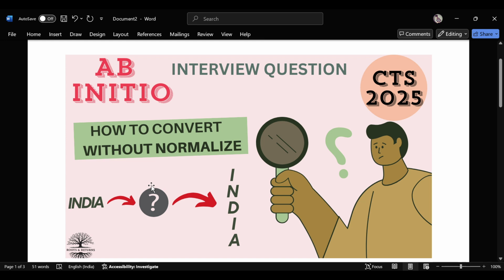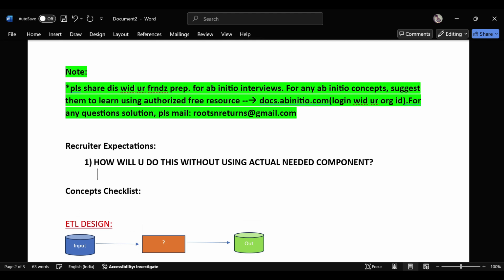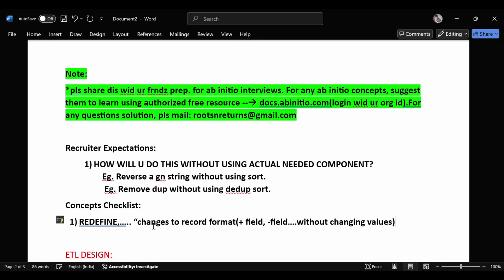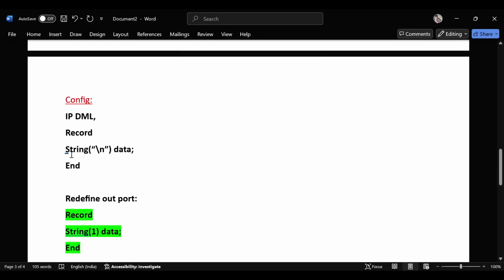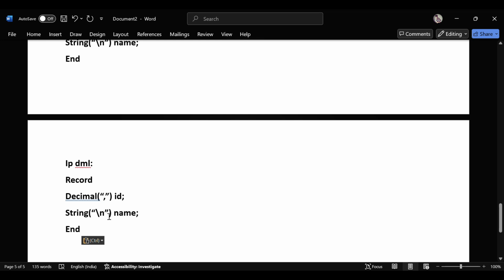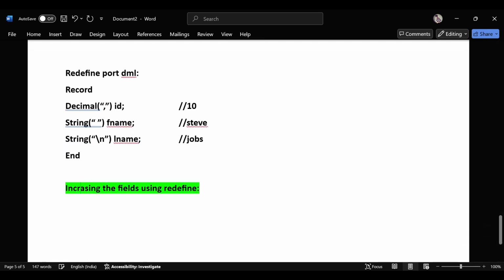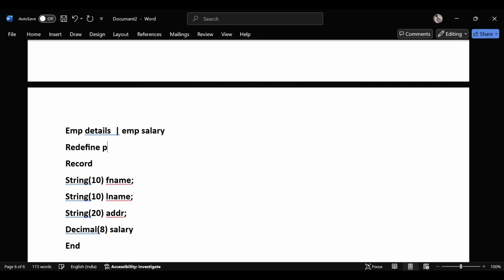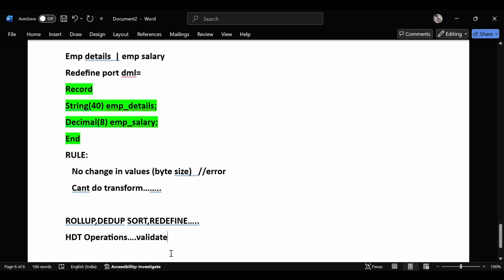CTS 2025 Redefine Use Case - Abinitio Interview Question Solved!!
In this video, we will solve CTS 2025 question

🔹 Ab Initio – Using redefine